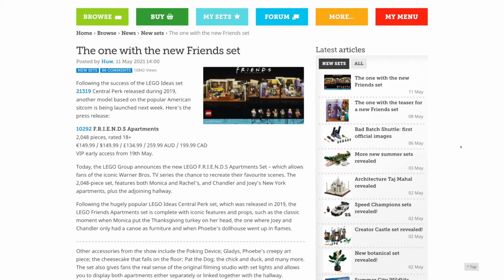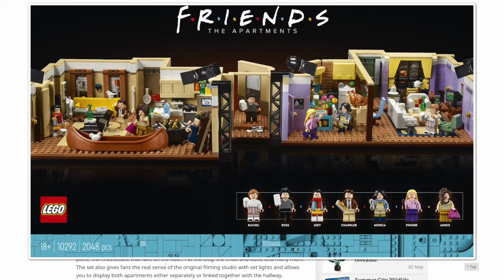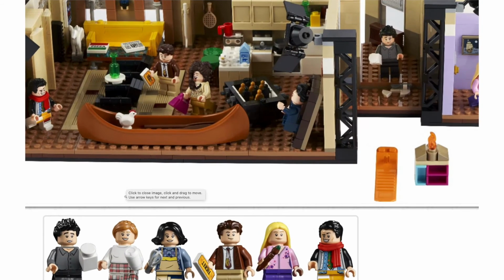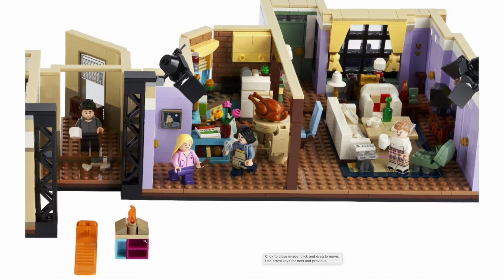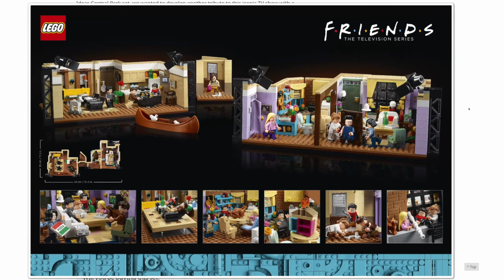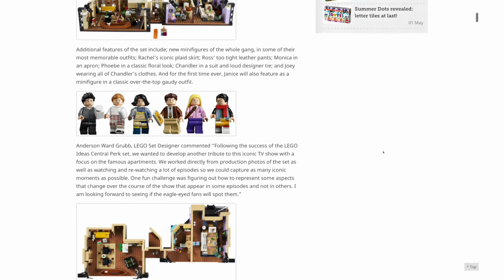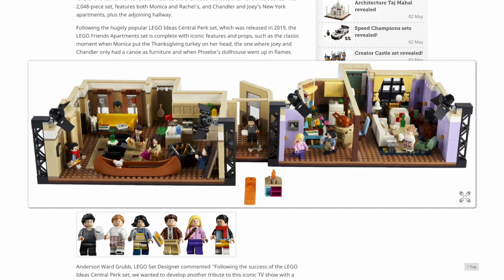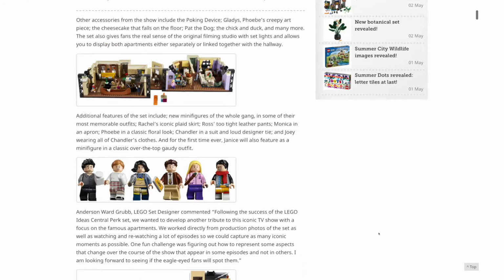LEGO 10292 The Friends Apartments Revealed: TONS of Easter Eggs & Great Exclusive Minifigures!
This new Friends sitcom set is pretty cool even if it's a bit of a weird layout to display. Can't wait to add it to my collection!